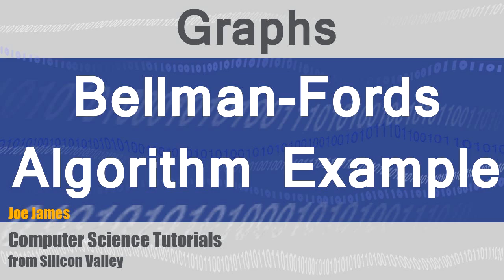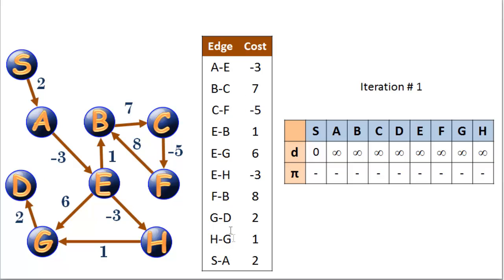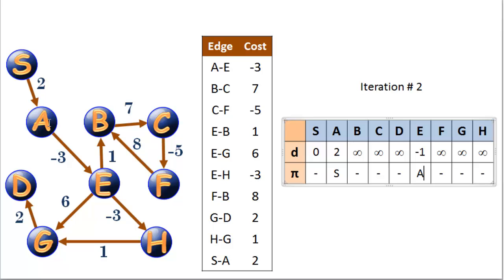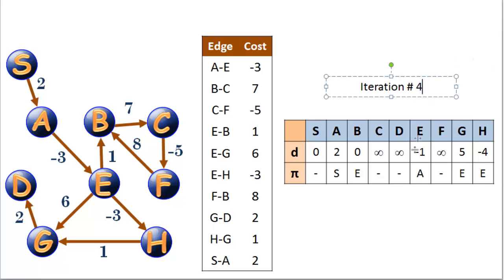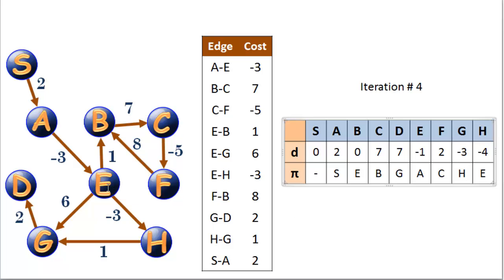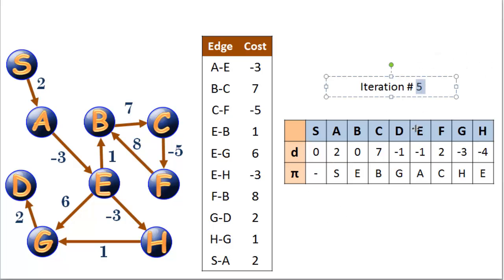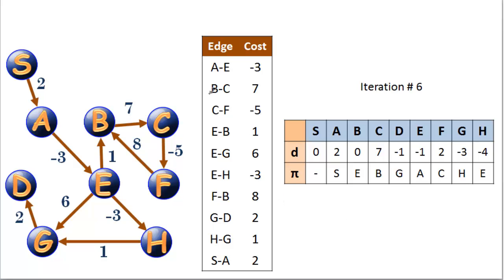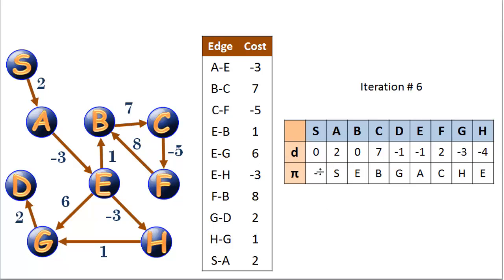Bellman Ford Algorithm Example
Bellman Ford's algorithm is used to find single-source shortest-paths in a directed or undirected graph. This demo example shows how to apply Bellman-Ford to a directed graph.